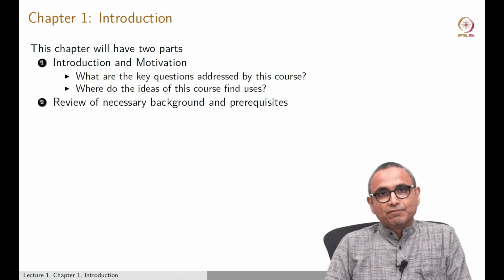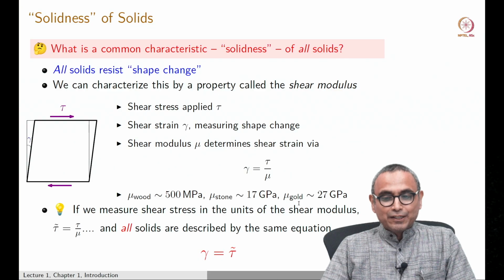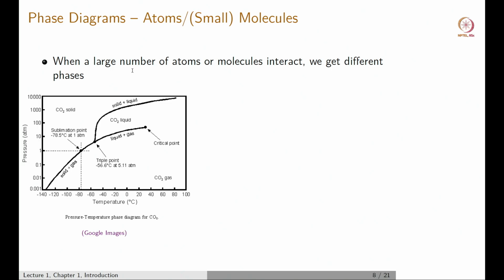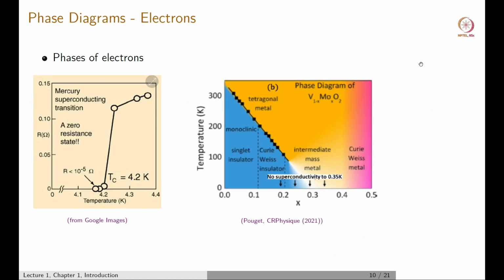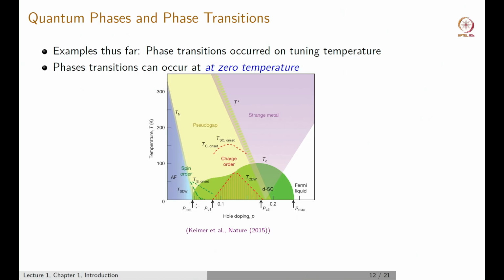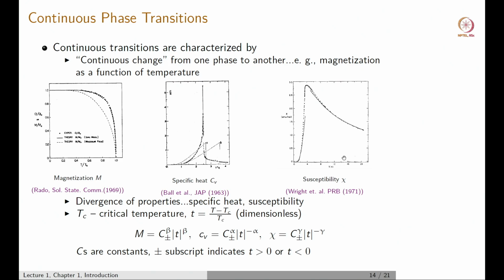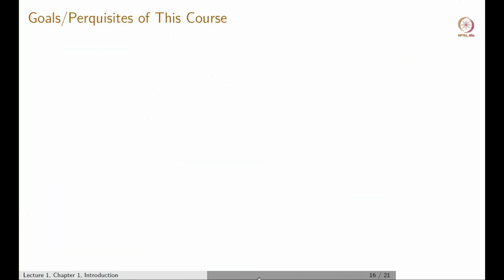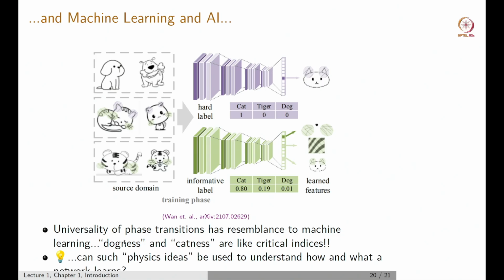Lec 01 Introduction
Introduction, Phase Transitions, Advertisement, Latent Heat